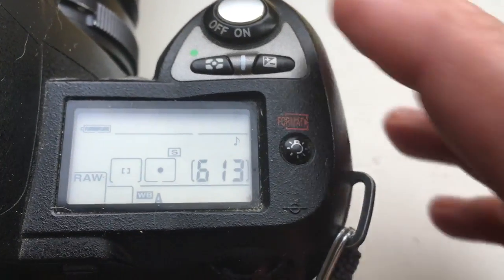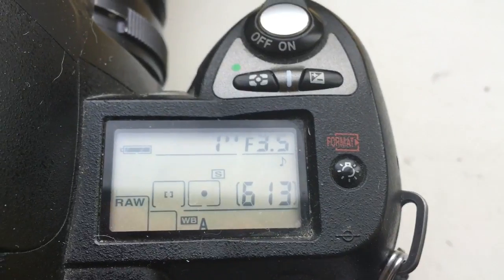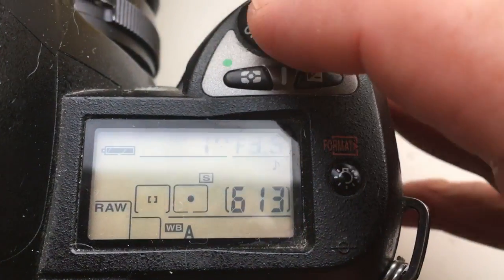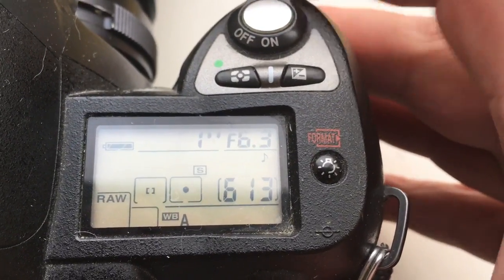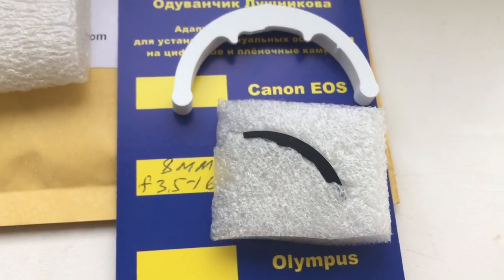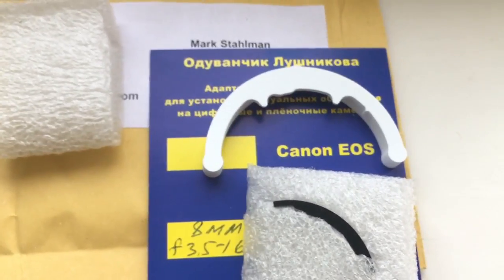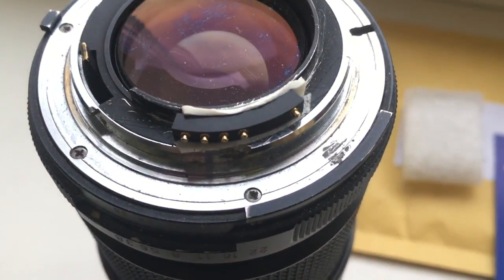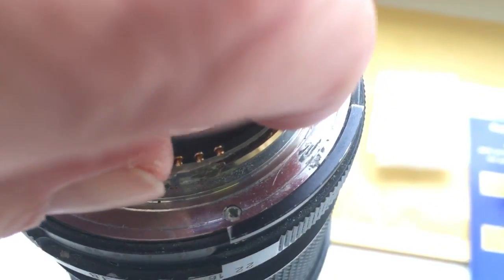For Mark S.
Programmable chip-dandelion for Peleng-8A 8mm/f3.5-16